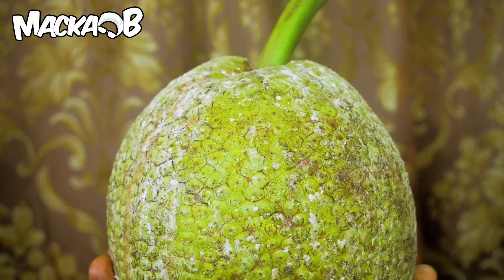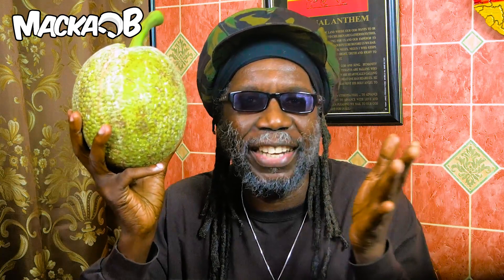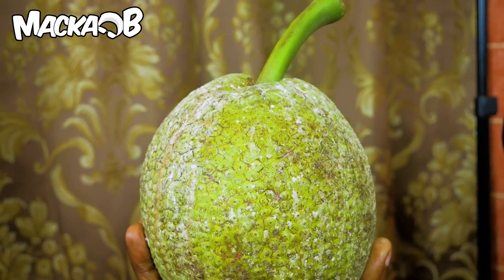Macka B's Wha Me Eat Wednesdays 'Breadfruit' 3/1/2018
Macka B's Wha Me Eat Wednesday
'Breadfruit'

Brand New Album 'Health Is Wealth' available RIGHT NOW !

Lyrics:
Another fruit in the Vegan group
And this one it is called Breadfruit,
Breadfruit me a tell you the truth
Me like it from I was a youth
Some thought this was a Jackfruit but it wasn’t
Similar the two of them are cousin
Last week me did buy quarter dozen
Put up two, put one inna the oven
Roast Breadfruit with Ital Ackee
Whoii me say a dat make me happy
Clean off the plate just Wap it
Rastaman food that yes Natty Natty
Potassium. Fibre, Vitamin C
Antioxidant, Anti-Inflammatory
Some nutrients inna high quantity
Carbohydrates give you energy
Very versatile use it as you like
When it’s young as a veg as a fruit when ripe
The colour and the texture determine the type
Choose the right one then you’ll be alright
How you prepare it depends how it look
The stages of ripeness depends how it cook
Roast or boil or raw or steam
Look pon the internet check out a cookbook
You’ll see a lot of recipe
That determines how much calorie
Organic not treated chemically
Go easy balance that is the key